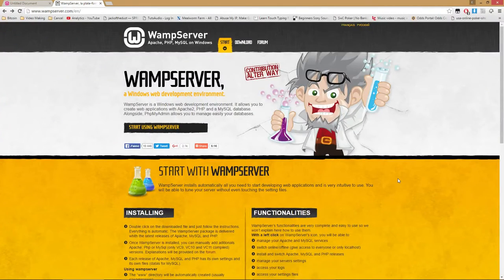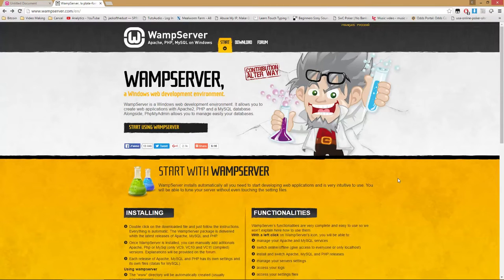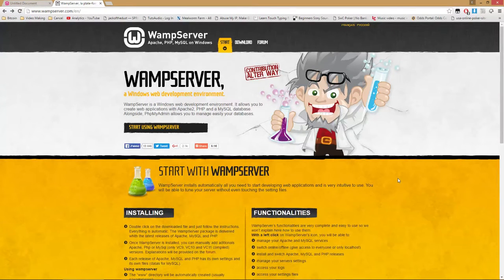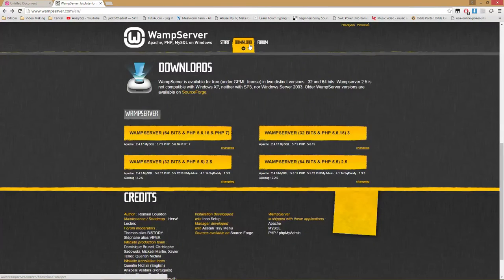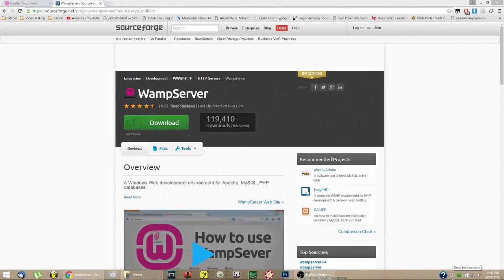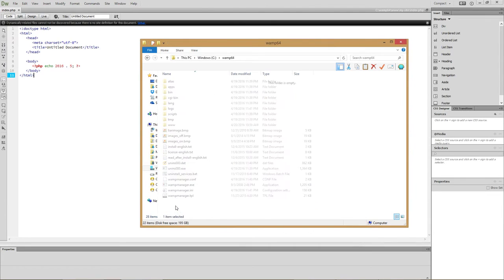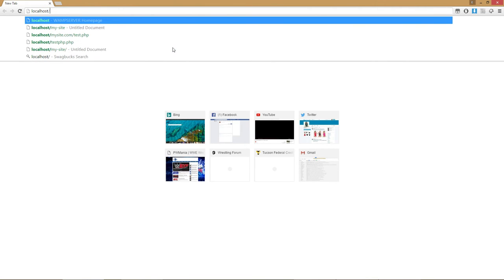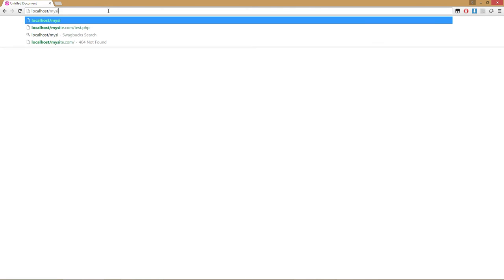PHP for Beginners Tutorial 2 - Installing WAMP Server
Here, we'll get a local server running on your computer, so that you can run PHP files. We'll look at how to install WAMP Server,  and how to run a PHP script on your local server, after it's installed.